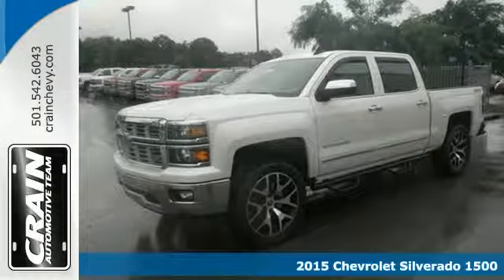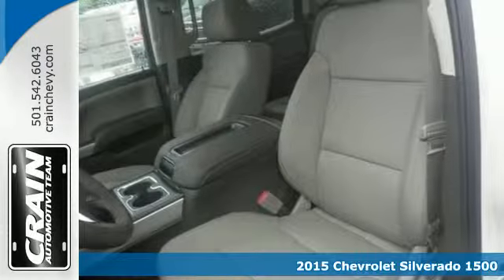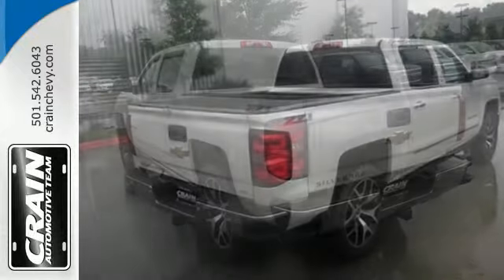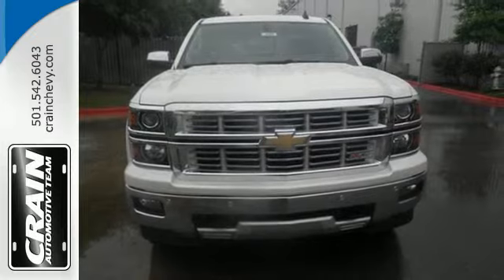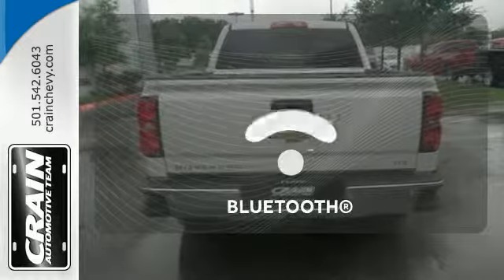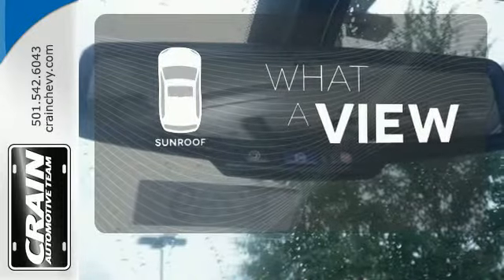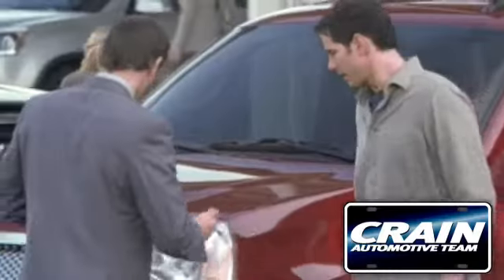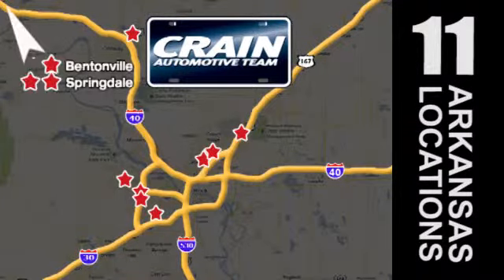2015 Chevrolet Silverado 1500 Little Rock AR Bryant, AR 5CT5289 - SOLD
Year: 2015
Make: Chevrolet
Model: Silverado 1500
Trim: LOADED 20'S Z71
Engine: 5.3L Ecotec3 V8 Engine
Transmission: Automatic
Color: White Diamond Tricoat
Interior: Cocoa/Dune
Stock #: 5CT5289
VIN: 3GCUKSEC2FG359705
This Chevrolet includes: SEATS, FRONT FULL-FEATURE LEATHER-APPOINTED BUCKET WITH (KA1) HEATED SEAT CUSHIONS AND SEAT BACKS Seat Memory Power Passenger Seat Heated Front Seat(s) Leather Seats Power Driver Seat Passenger Adjustable Lumbar Driver Adjustable Lumbar Bucket Seats TRANSMISSION, 6-SPEED AUTOMATIC, ELECTRONICALLY CONTROLLED A/T 6-Speed A/T EMISSIONS, FEDERAL REQUIREMENTS SEATING, HEATED AND COOLED PERFORATED LEATHER-APPOINTED FRONT BUCKET Heated Front Seat(s) Leather Seats Cooled Front Seat(s) Bucket Seats CHEVROLET MYLINK AUDIO SYSTEM, 8 DIAGONAL COLOR TOUCH NAVIGATION WITH AM/FM/SIRIUSXM, USB PORTS Navigation System AM/FM Stereo MP3 Player Satellite Radio Bluetooth Connection Auxiliary Audio Input ENGINE, 5.3L ECOTEC3 V8 WITH ACTIVE FUEL MANAGEMENT, DIRECT INJECTION AND VARIABLE VALVE TIMING Flex Fuel Capability 8 Cylinder Engine REAR AXLE, 3.42 RATIO SUNROOF, POWER Sun/Moon Roof Sun/Moonroof E85 FLEXFUEL CAPABLE OF RUNNING ON UNLEADED OR UP TO 85% ETHANOL Flex Fuel Capability TRAILER BRAKE CONTROLLER, INTEGRATED GVWR, 7200 LBS WHITE DIAMOND TRICOAT *Note - For third party subscriptions or services, please contact the dealer for more information.* Pull up in the vehicle and the valet will want to parked on the front row. This Chevrolet Silverado 1500 is the vehicle others dream to own. Don't miss your chance to make it your new ride. This 4WD-equipped Chevrolet will handle beautifully on any terrain and in any weather condition your may find yourself in. The benefits of driving a 4 wheel drive vehicle, such as this Silverado 1500 LTZ, include superior acceleration, improved steering, and increased traction and stability. Enjoy the drive without worrying about directions thanks to the built-in navigation system. Every new and pre-owned vehicle is backed by the Crain Commitment, including our 100% low price guarantee, a 100 hour love it or leave it exchange policy, and a 100 year 100,000 mile warranty. The Crain Team's Got 'Em!

Address:
9911 Interstate 30